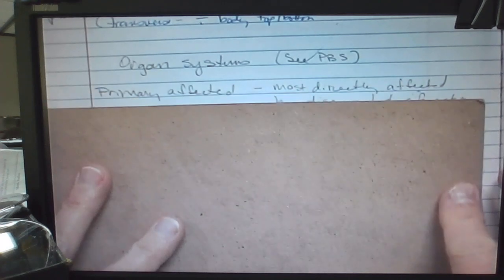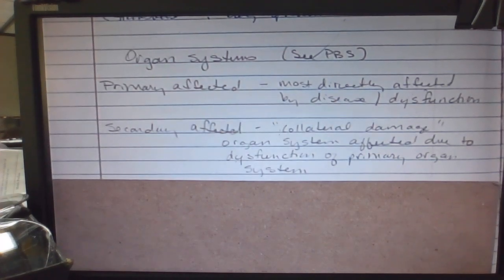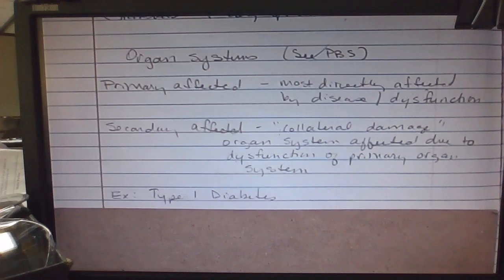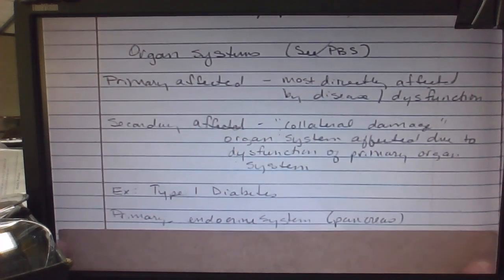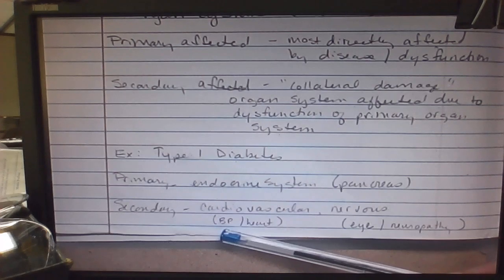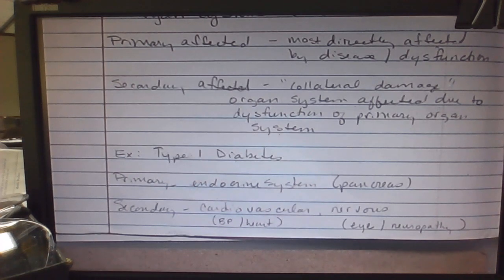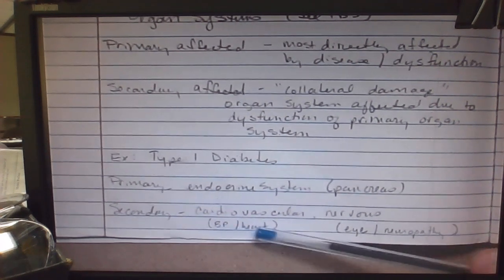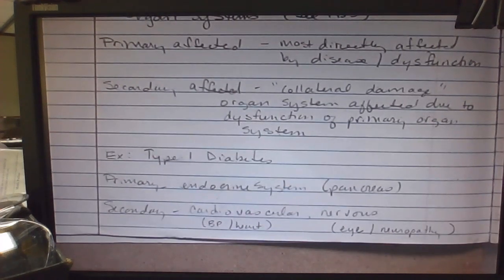primary secondary organ syst notes